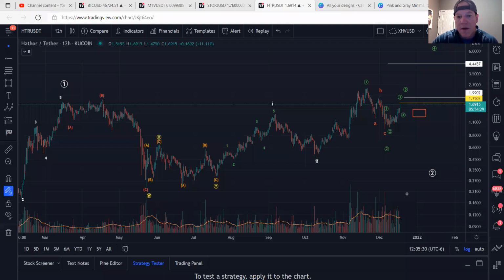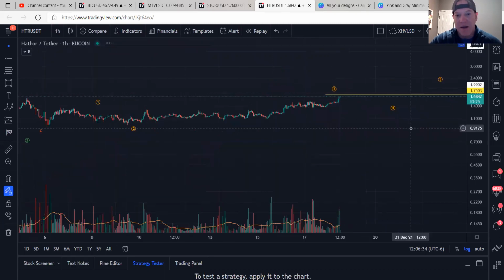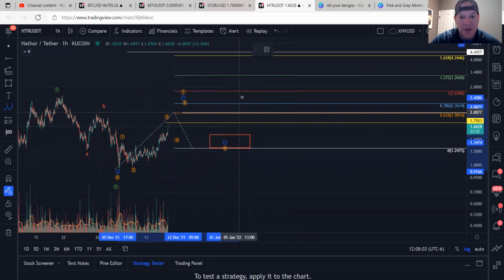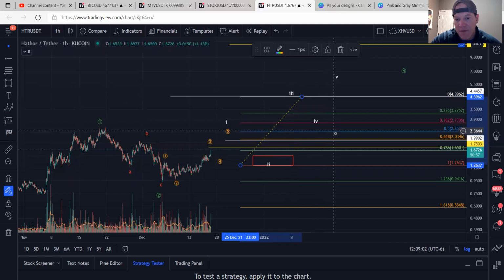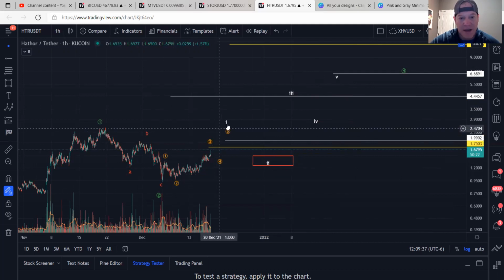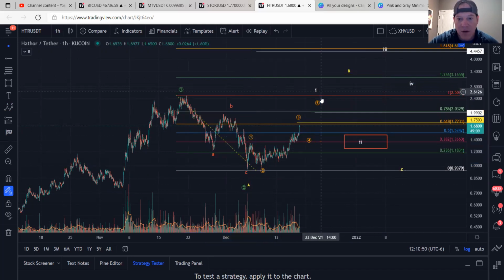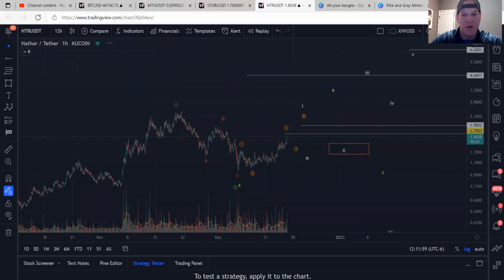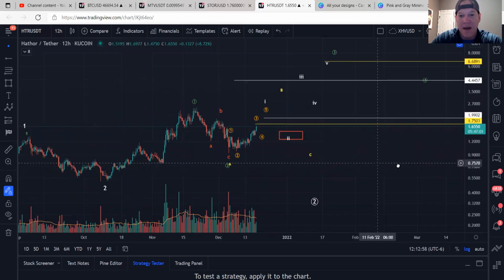Hathor price prediction. HTR crypto trading analysis. HTR back to the macro bull?